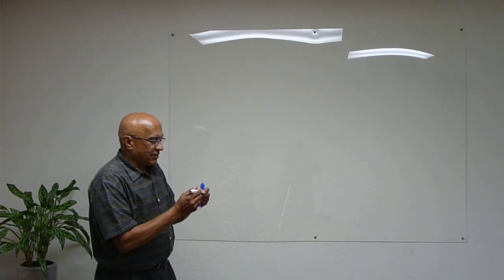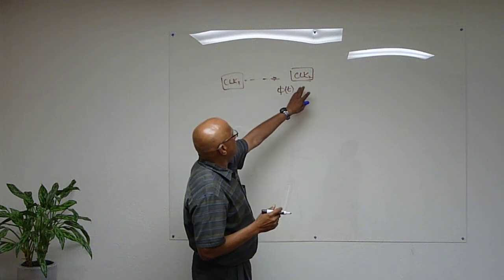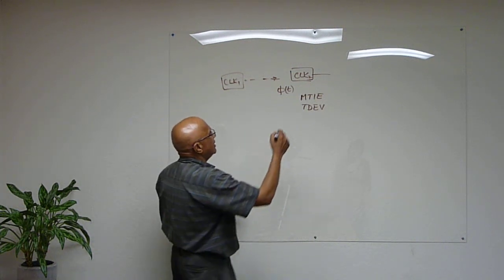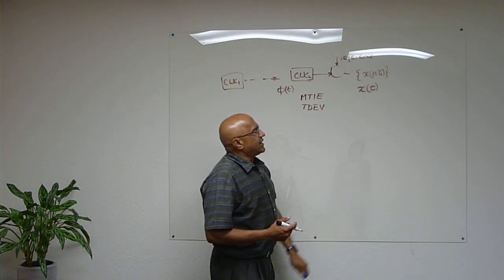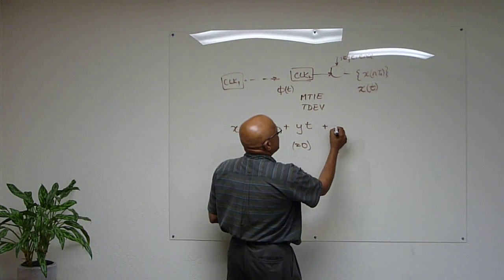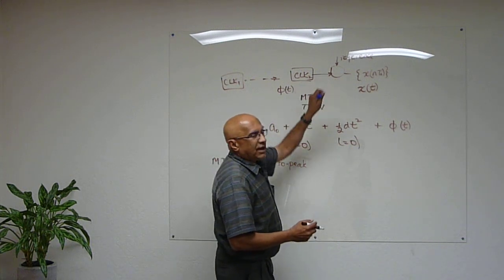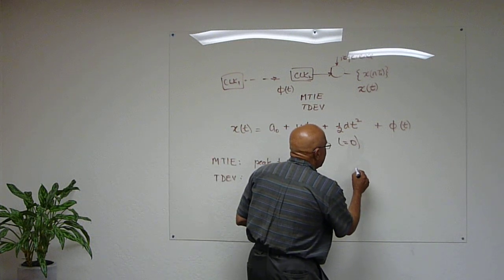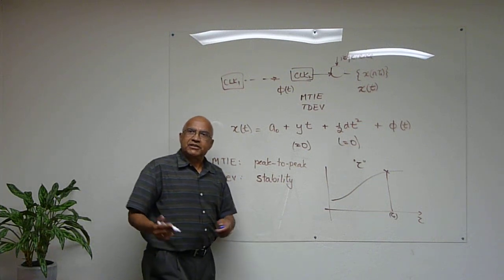Clock Metrics: MTIE - Episode 5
Dr. Kishan Shenoi, a well known expert in the area of precise synchronization and timing, describes Maximum Time Interval Error (MTIE) measurement.

Dr. Shenoi is the CTO of Qulsar, which delivers premium time and frequency solutions to support evolving communication networks. He is named on 41 patents and has many publications to his credit, including two books -- Synchronization and Timing in Telecommunications (2009) and Digital Signal Processing in Telecommunications (1995).

In his 35 year career, he has been intimately involved with the application of digital signal processing techniques in telecommunications and synchronization and timing.  He is an active contributor to Standards bodies (ITU-T, ATIS) and co-chair of the technical committee for the NIST-ATIS-IEEE Workshop on Synchronization in Telecommunications Systems (WSTS), the premier annual North American event for the telecommunication timing industry.